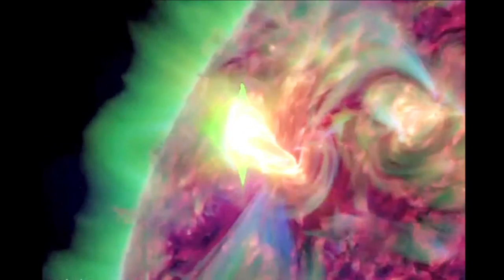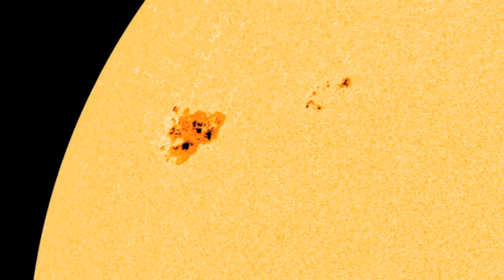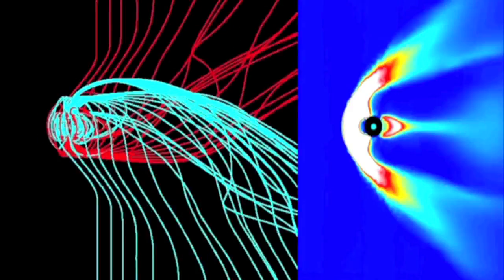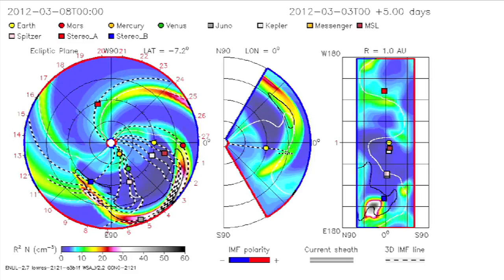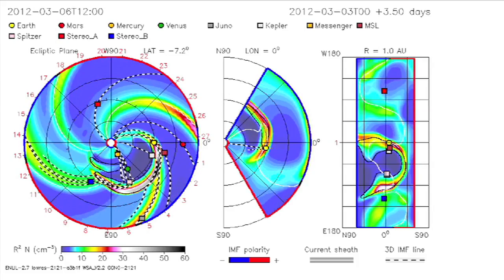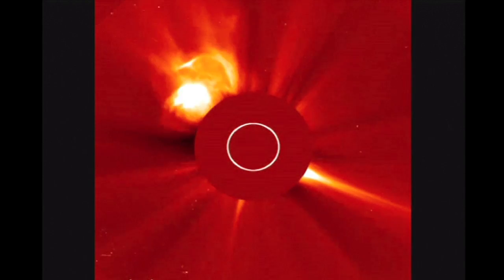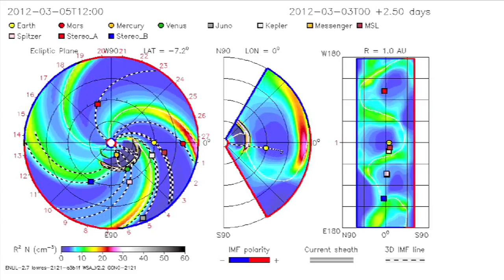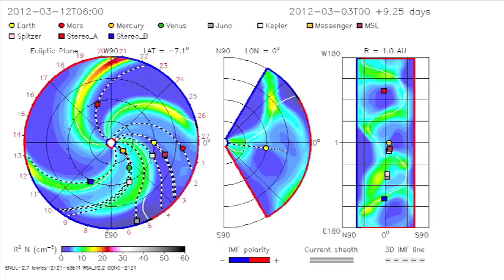Strong X-Class Solar Flare Heralds Geomagnetic Storm | Video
A potent X1 class flare, blasting a dazzling coronal mass ejection, left the Sun early on March 5th 2012 caused by sunspot cluster 4X the size of Earth. An earlier M2 class flare also produced a CME that may cause a geomagnetic storm.